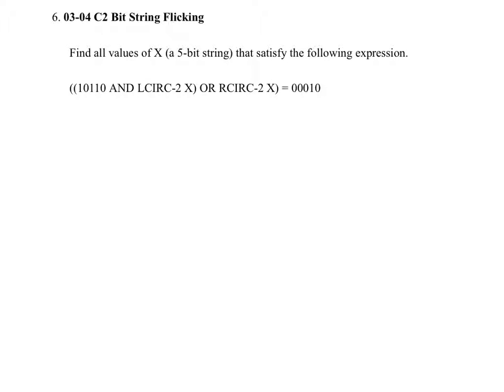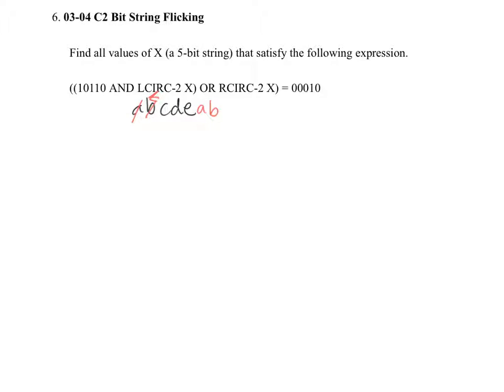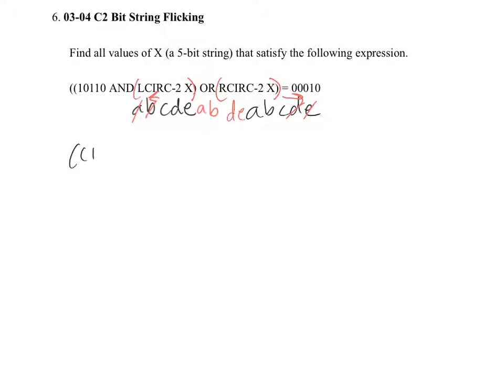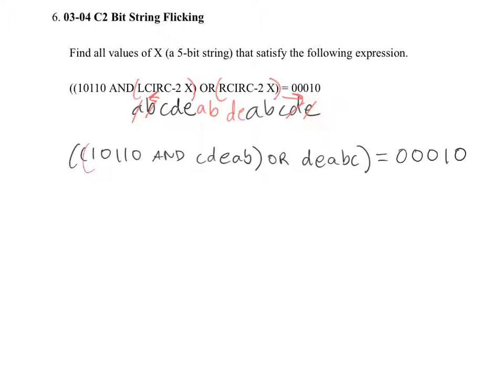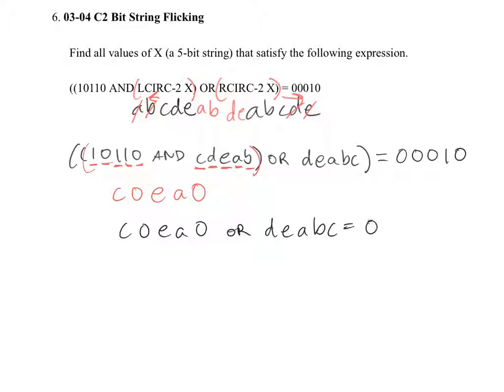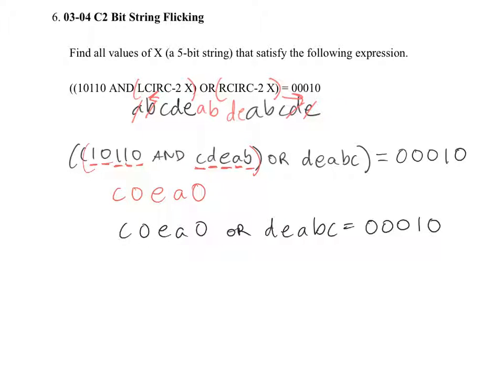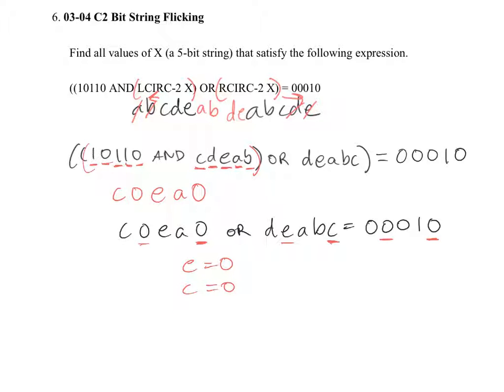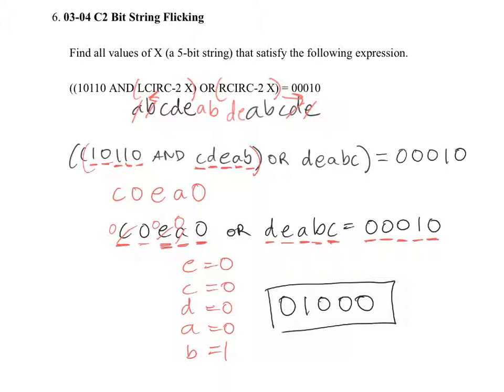Bit String Flicking Problem 6 03-04